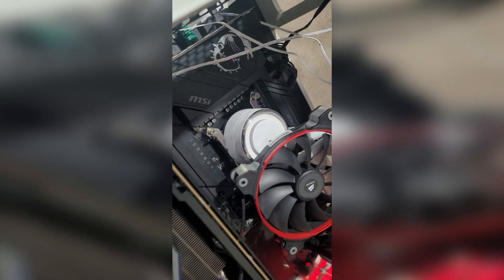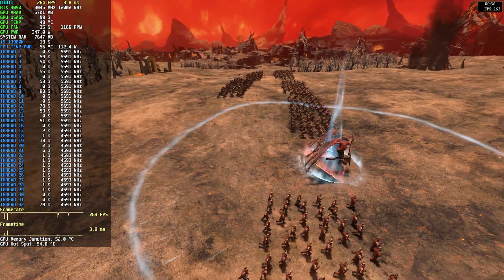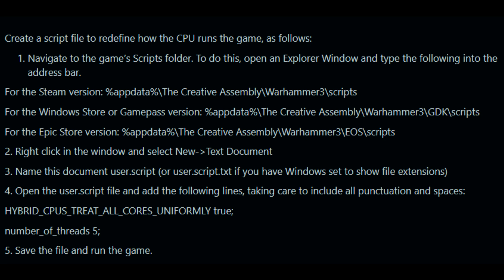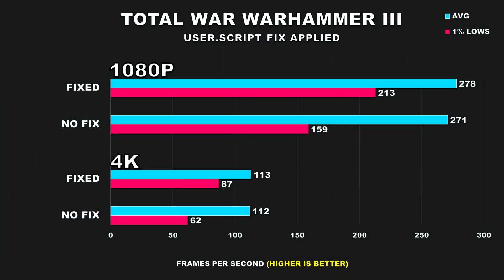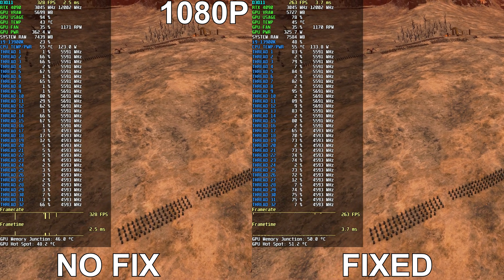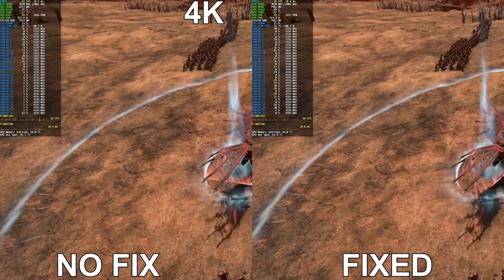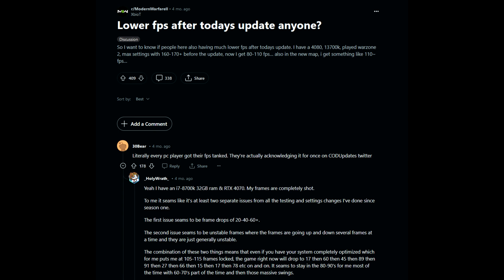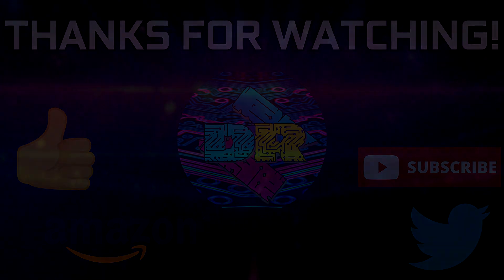This RUINS PC Gaming, Dealing With DE-OPTIMIZATION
When it comes to PC gaming, especially lately, you’ll often hear about new games coming out which are poorly optimized, have issues, crash a lot, and etc. However, what’s often not highlighted is when you have a perfectly working game that all of sudden starts to run poorly because an update/patch broke something. It’s frustrating as a gamer and hardware tester. In this video we tackle a popular RTS game that I’ve been using a lot in my test system which started running poorly due to a recent update and what I did to fix the problem. We’ll also discuss the frustration of dealing with such issues as a gamer and reviewer, and how poor-quality control in game updates can lead to de-optimization. Whether you’re a fellow gamer facing similar issues or just interested in the world of PC gaming, this video has something for you.